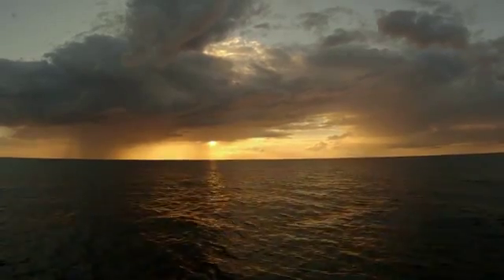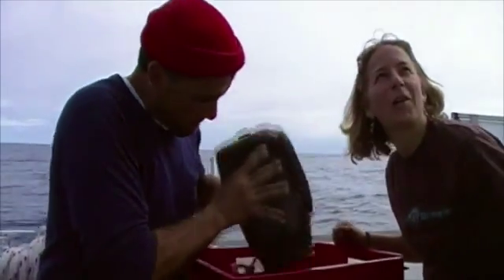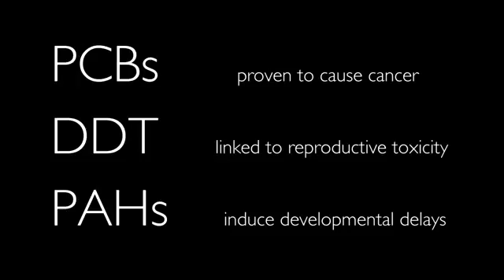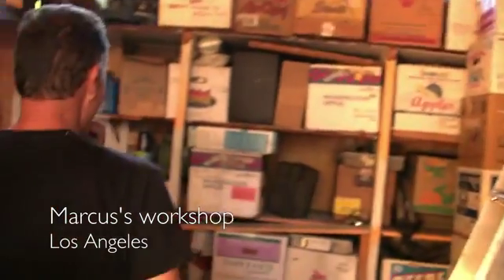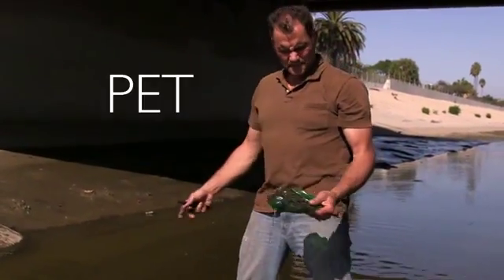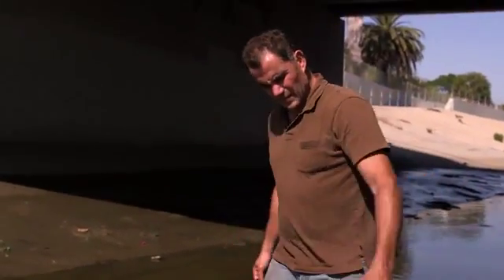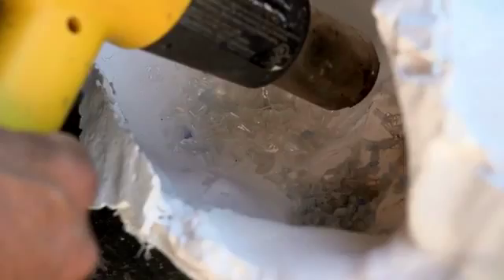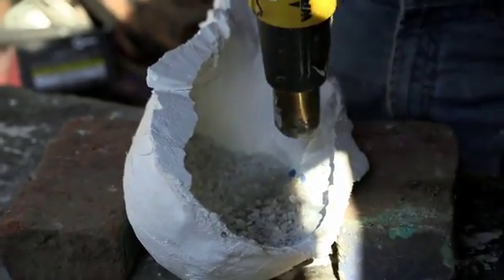How does trash become trash?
Plastic was first introduced in the 1950s as a miraculous substance that was cheap, lightweight and could be thrown away after use. But we quickly realized that there is no “away.” Most plastic never really biodegrades—it remains in our environment for hundreds of years. In fact, most of the plastic that we first started using in the last century is still in our environment today. Even if you diligently place your plastic in a recycling bin, it’s probably not getting turned into another product. Remember, most plastics are made from fossil fuels. With energy prices markets low and without a profitable market in which to sell recycled plastic, it’s not cost-effective for recycling companies in developed countries to process it—so many sell it to developing nations where the same recycling capabilities don’t exist.